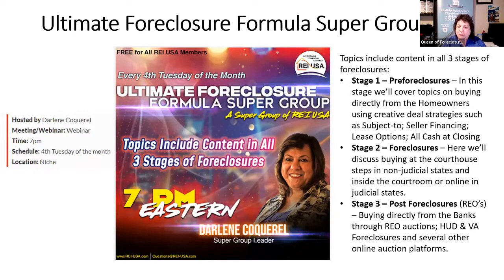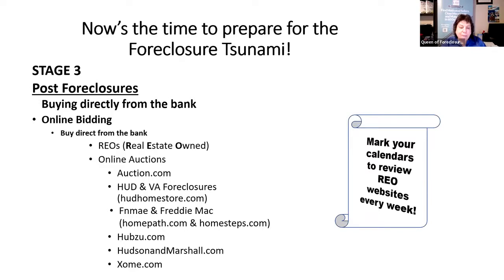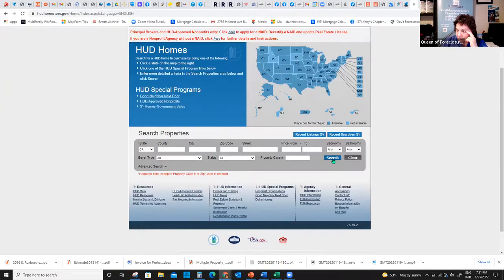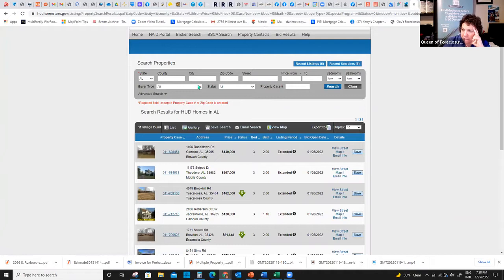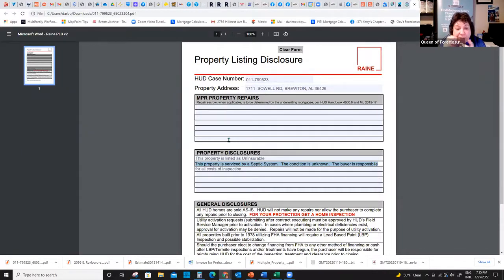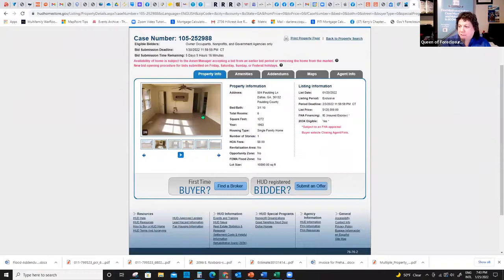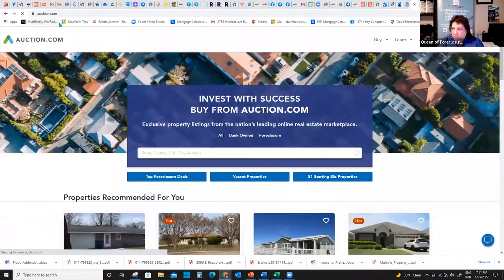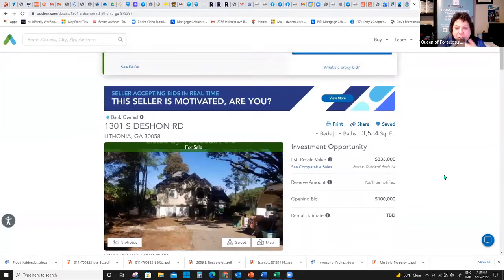How I Quit My Job to Start Investing in Foreclosed Properties by Darlene Coquerel (REI USA Teacher)